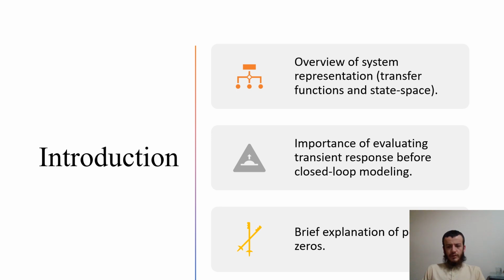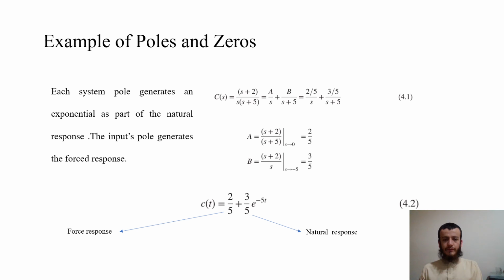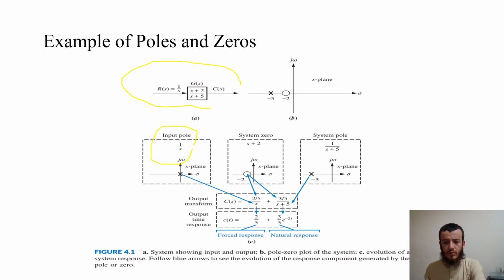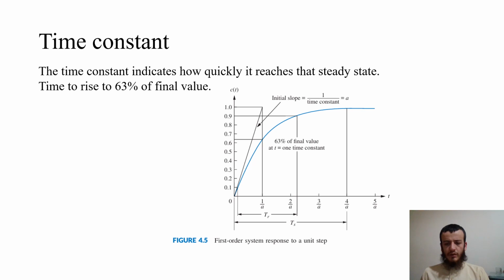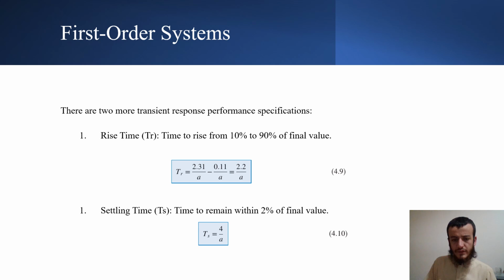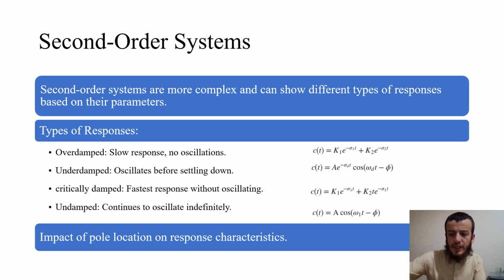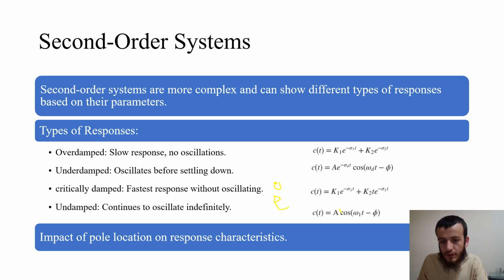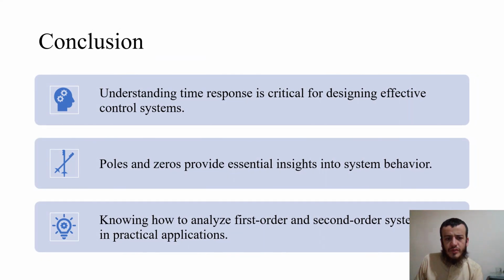Time Response In Control Systems